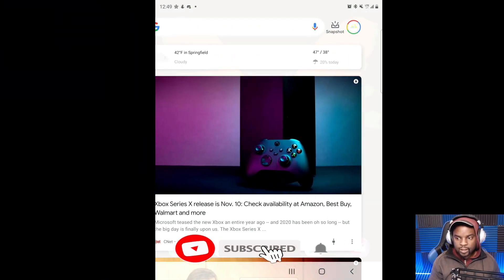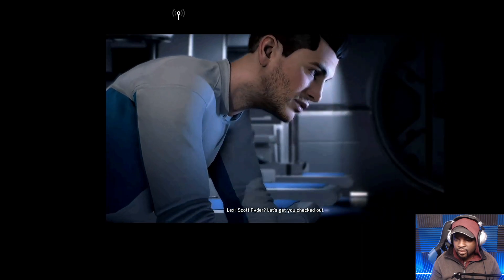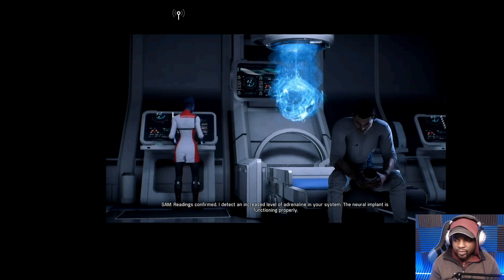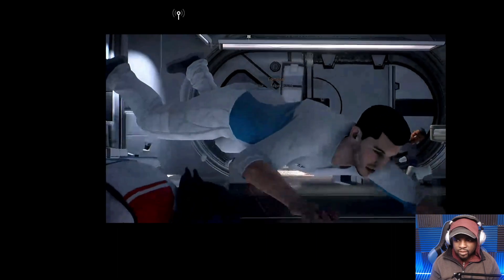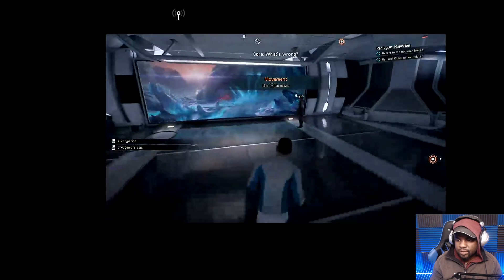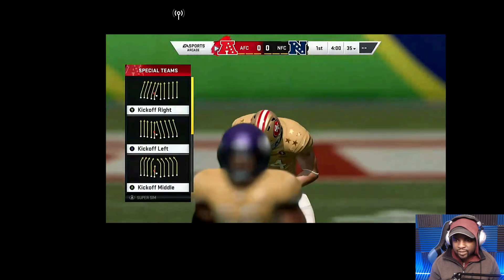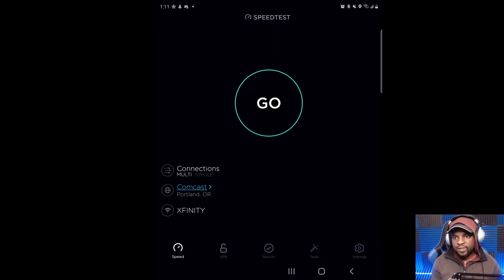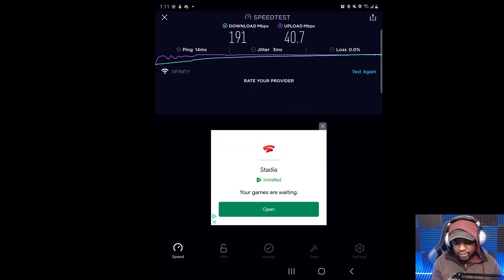EA Play On Xbox Gamepass Game Streaming(xCloud) Overview! This Has Potential To Be Something Special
In this video i showcase EA Play running on Xbox Gamepass Game Streaming also known as xCloud.